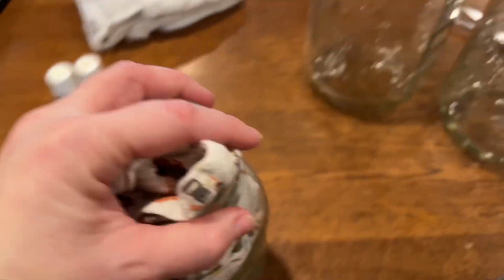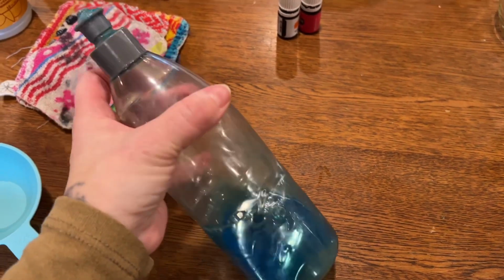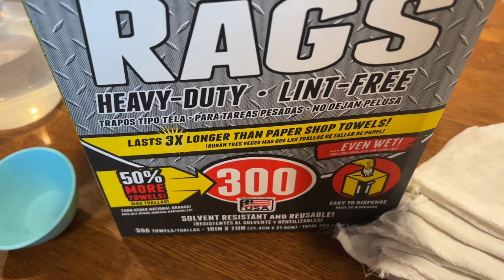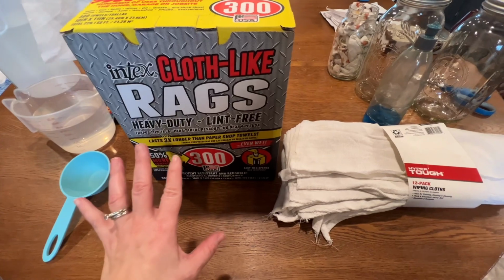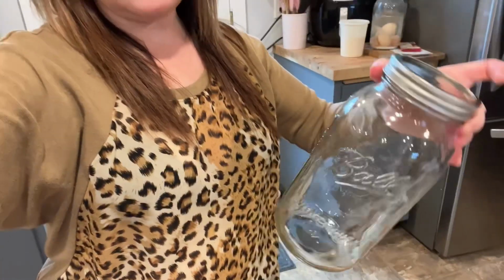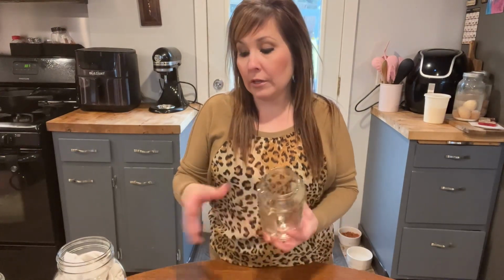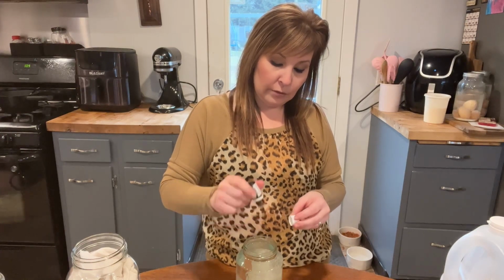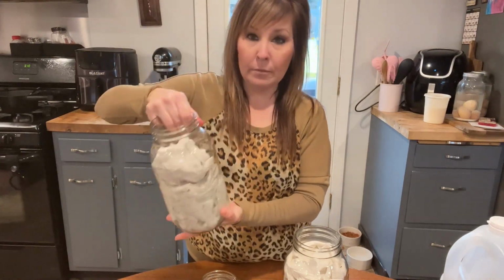DIY Cleaning Cloths | Cleaning Products WE use | Large Family Cleaning | Save $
I want to share with you some of the things I use to clean up our house. I have different products and cleaning supplies I like to use and want to try out. I have a list of things here if you are interested.
Cleaning solution: 3 cups of water with 1/2 cup of vinegar
add some dish soap. Add your favorite essential oils
1 TBLS COCONUT OIL
4 DROPS OF NOW LAVENDER
4 DROPS OF NOW TEA TREE
2 PUMPS OF BABY SOAP
2 CUPS OF WARM WATER {to warm up the coconut oil}
1 ROLL OF PAPER TOWEL CUT IN HALF
✅Colored kitchen scrubbers
✅Smile Scrub
✅Half-gallon mason jars
✅Scrub holder
✅Meyers spray
✅Lysol spray
Intex paper towels

Our Favorite Products ➡️Amazon Store Front

➡️About 10kidsandagarage:
Please grab a cup of coffee, sit, relax, and enjoy My Channel!
🥰I Love having you here!